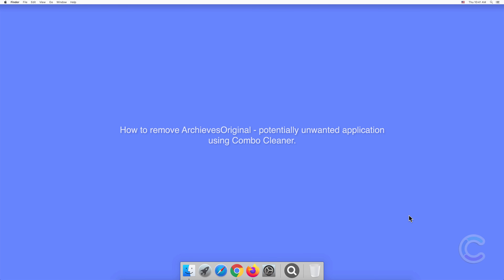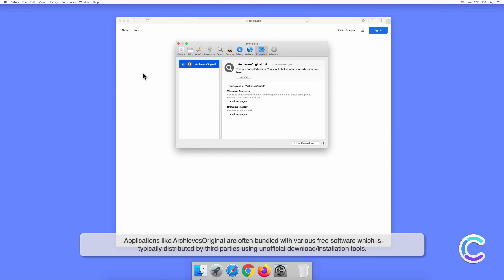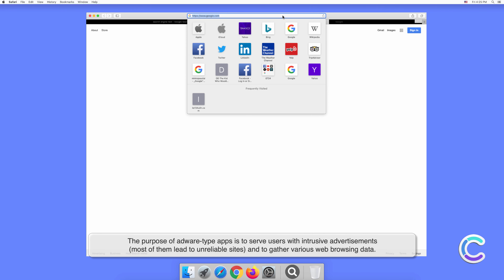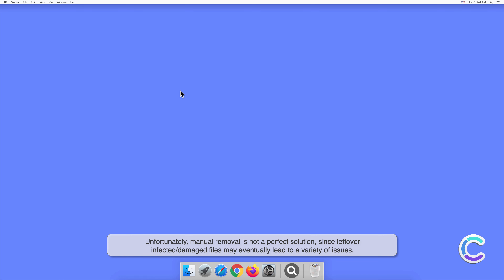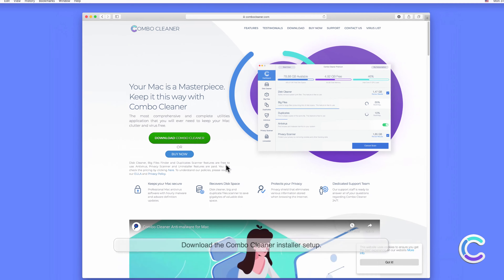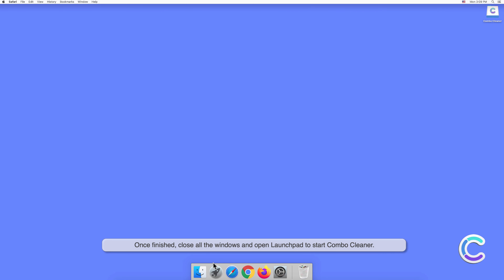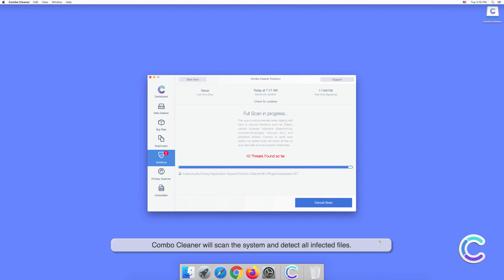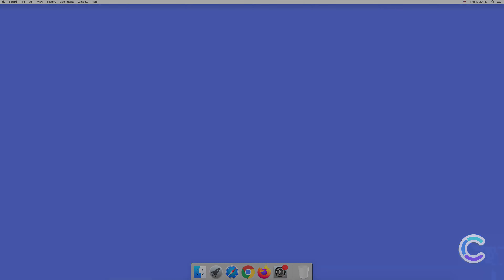How to remove ArchievesOriginal - potentially unwanted application using Combo Cleaner?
Video showing how to remove ArchievesOriginal - potentially unwanted application using Combo Cleaner.